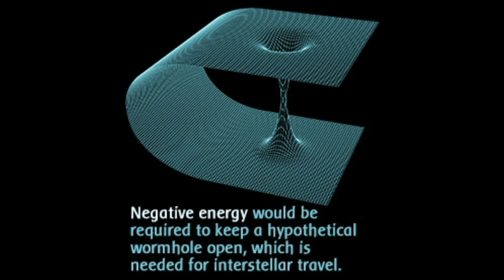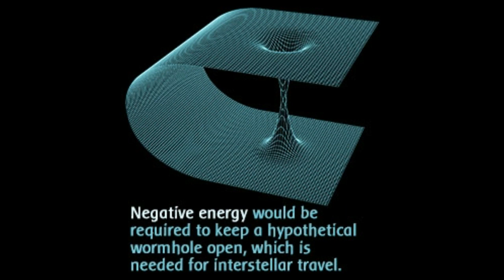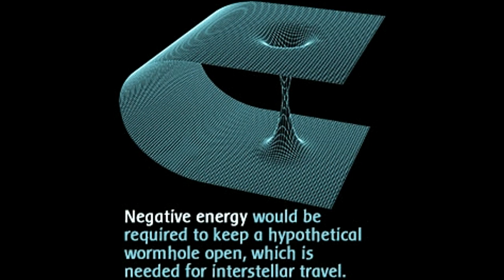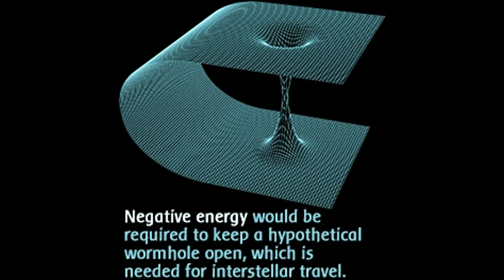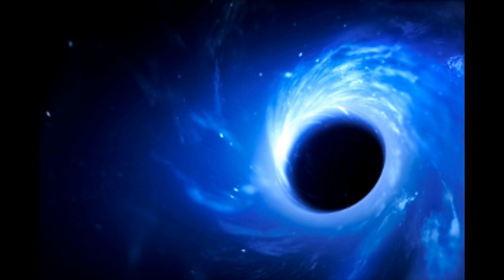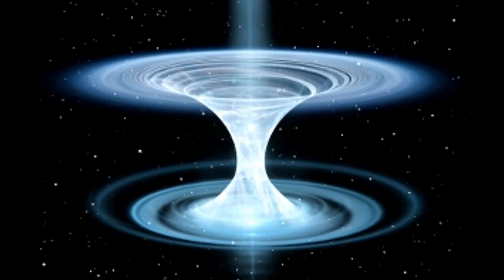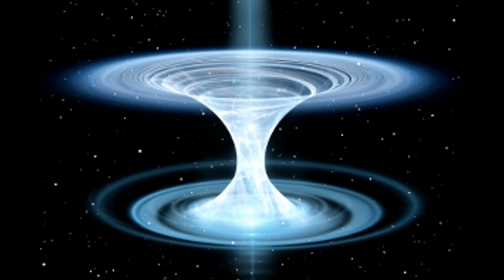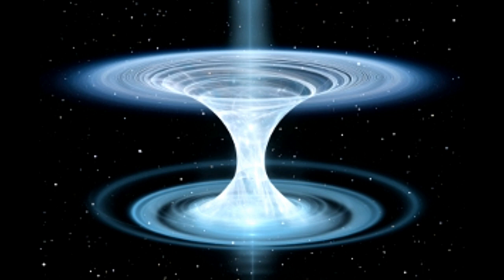The Concept of Negative Energy in Physics Explained